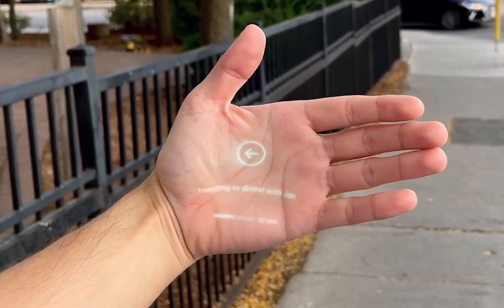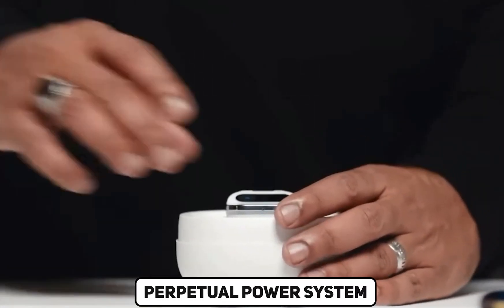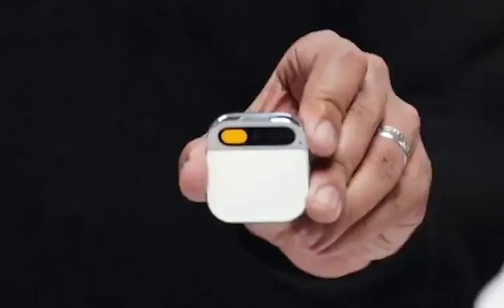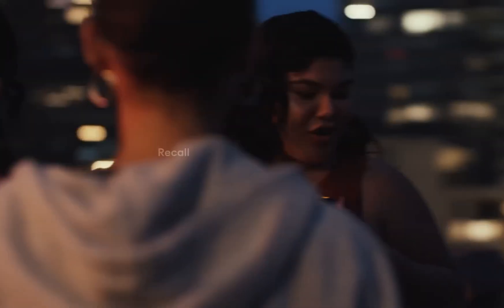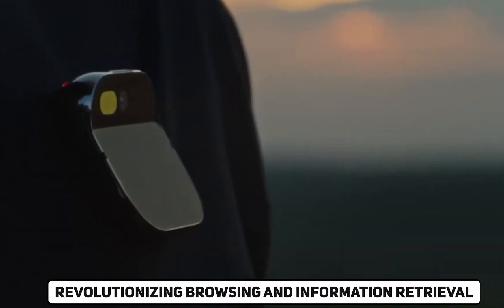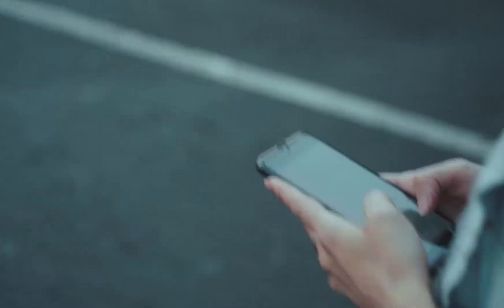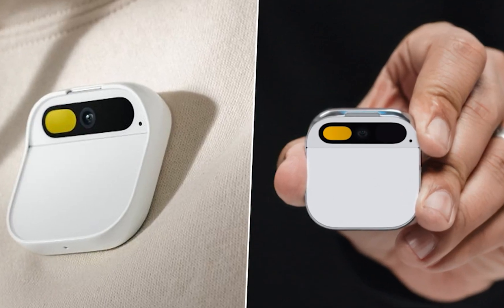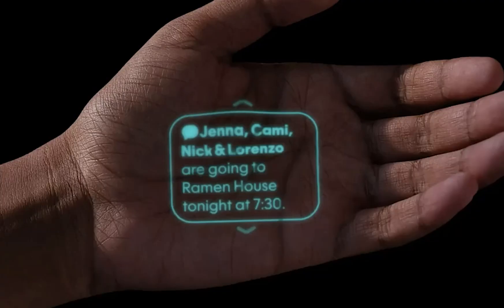The End of the iPhone Era? Exploring the Innovative Humane AI Pin! 😱💥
In this video, we're introducing you to the AI pin – the next big thing in mobile technology!

This small, humane device is changing the way we use our smartphones, and we think you'll love it! This AI pin is the future of mobile technology, and we're excited to introduce it to you in this video.

Timestamp:
0:0 Introduction
0:33 Advanced Processing Power and Connectivity
1:14 Perpetual Power System
1:50 Privacy and Security Measures
2:30 Messaging and Communication
3:00 Multilingual Capabilities
3:33 AI-Enhanced Photography and Retail Experience
4:45 Revolutionizing Browsing and Information Retrieval
5:17 AI-Powered Experiences without Apps
5:50 The Future of Wearable Technology and AI Integration
6:24 The Pricing Model and Inclusivity
6:58 User Feedback and Adoption Considerations